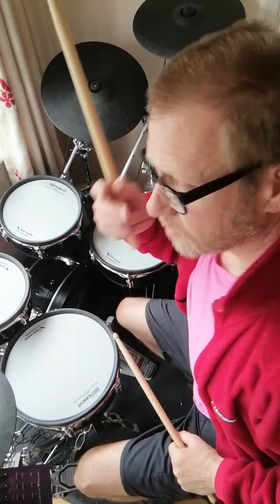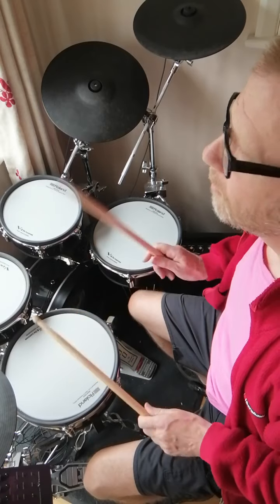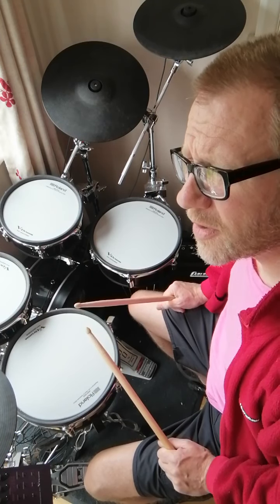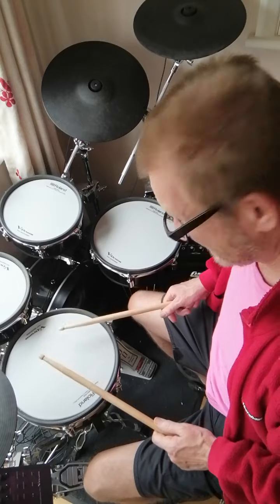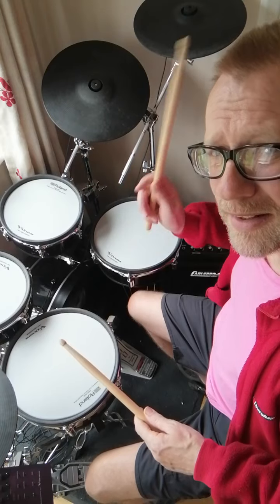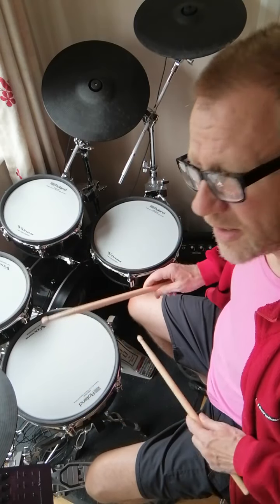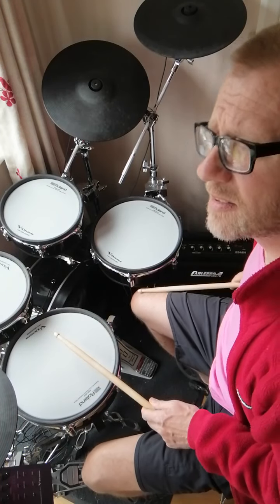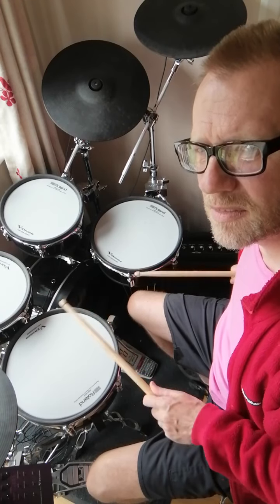Flam Taps and Pataflaflas